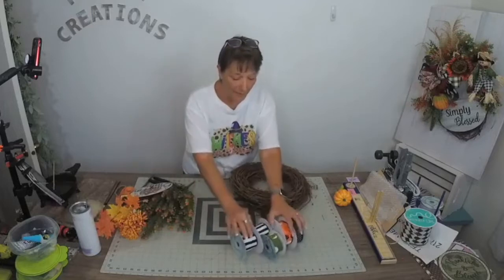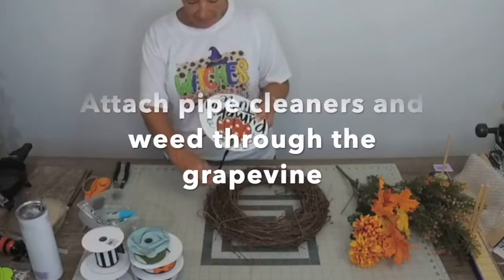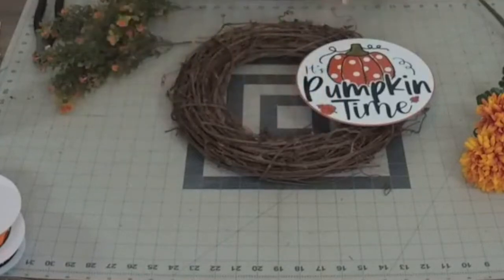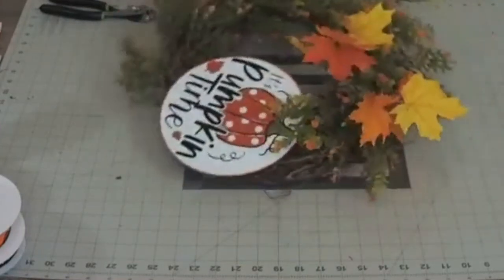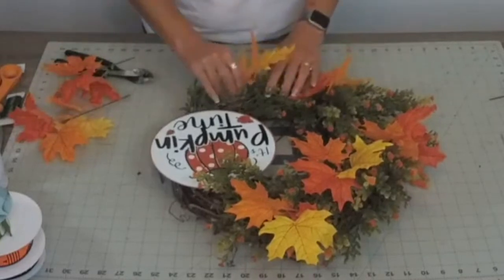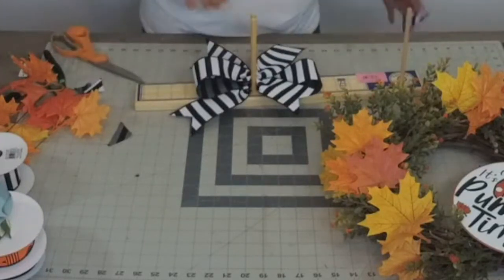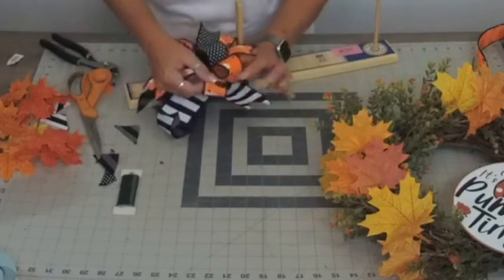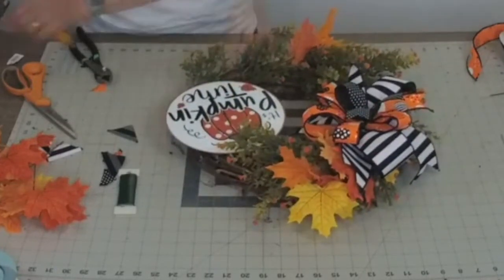14" Fall Grapevine Wreath Tutorial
Taking natural elements and using them as beautiful home decor statement has never been easier. Using a 14" grapevine wreath as our base and adding some fall elements you have a show stopping fall wreath. Using this technique you can make a grapevine wreath into any season of decor by adding different greenery and florals. In this video I show you how to make this wreath with just a few supplies.

Dap Rapid Fuse Glue
Glue Gun